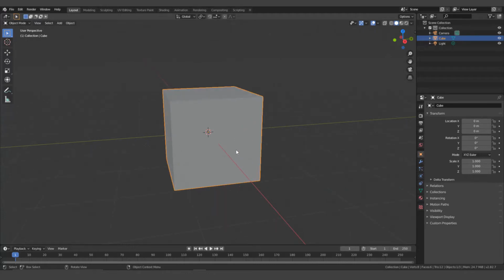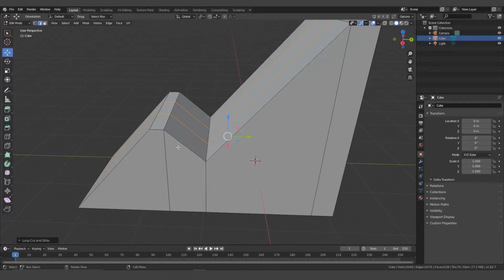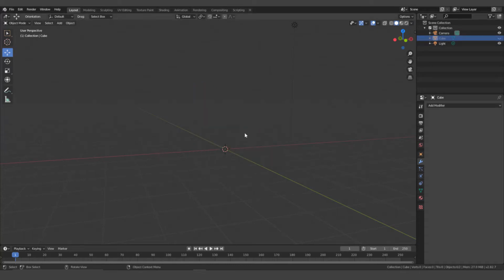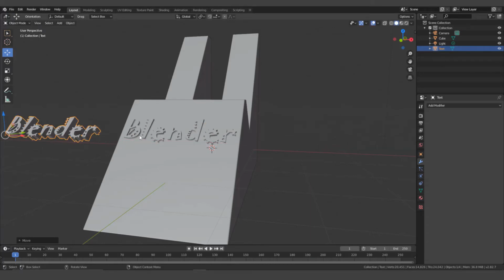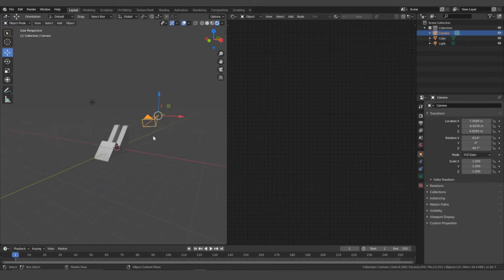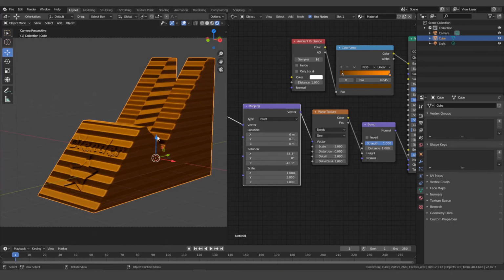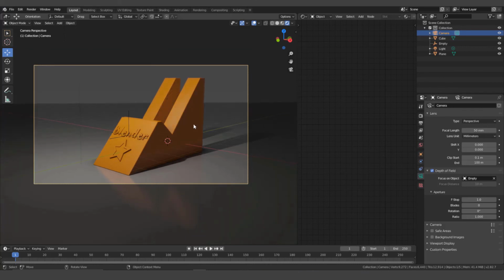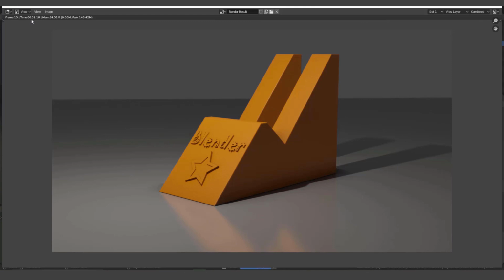Blender 2.82 modeling a 3D printable cell phone stand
In this episode we learn some basic modeling skills as we model a cell phone stand. This video does not cover the 3D printing part as there are so many slicing software and printer options available out there. This video uses the Boolean modifier in a fast way to add text to a mesh that is easily printable.